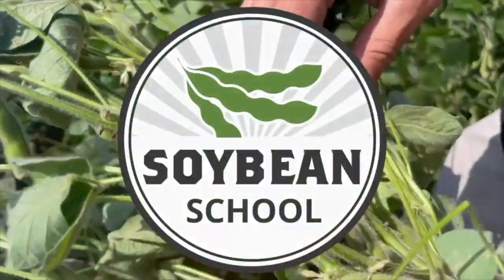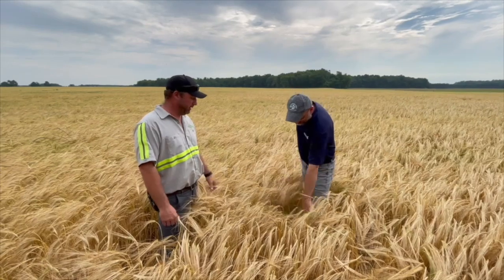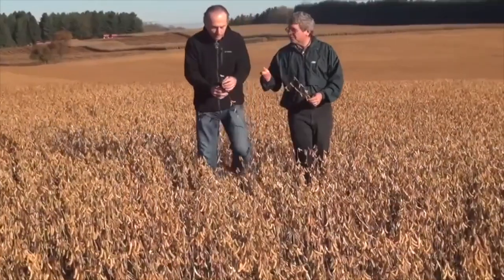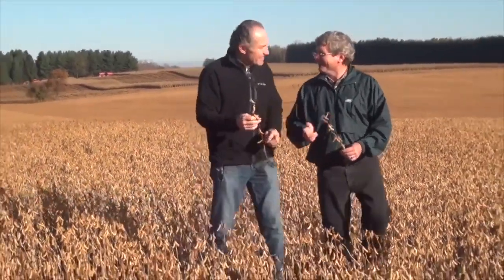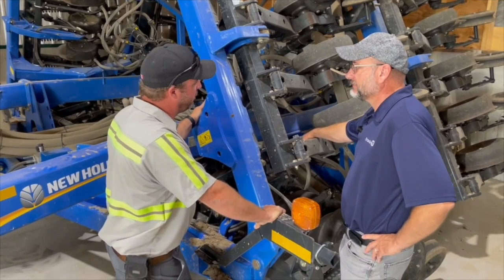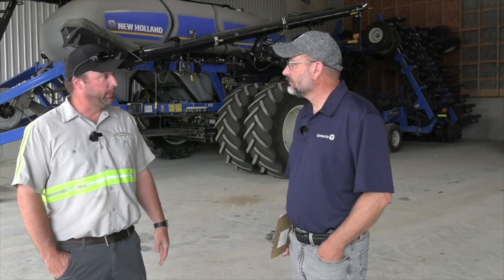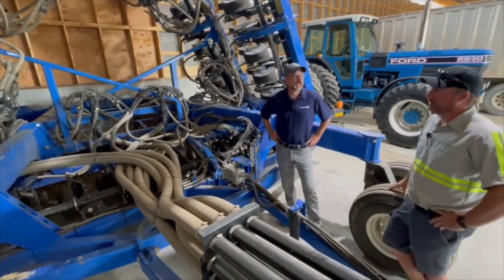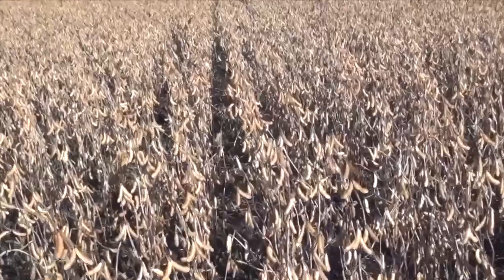Soybean School: Learning from 20 years of double cropping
As cereal crops race to the finish line across Ontario, many growers are weighing the option of planting soybeans after a first harvest, which is already underway in some winter barley fields in southwestern portions of the province.

Embro, Ont., farmer Ian Matheson and his family have been double cropping soybeans for two decades. He says it's become part of their cropping system and their expectations are set at 30 bushels per acre — yields can head north or south of that target depending on planting date and conditions after planting.

On this episode of the RealAgriculture Soybean School, Matheson and Ontario Ministry of Agriculture, Food and Agribusiness soybean specialist Horst Bohner discuss the keys to double crop success on this Huron County farm — from ways to get straw off fields faster to expedite planting, populations and how deep to set the drill.

When it comes to planting, Matheson hopes for an early July winter barley harvest to allow for early planting — he prefers to use winter barley in a double crop system because it's typically ready for harvest seven to 10 days before winter wheat.

"Normally, we count on getting into barley by the fifth to seventh of July. I'm pretty confident we're going to be into June harvest this year. So it could very well happen that we have beans in before the first of July," says Matheson.

As he's gained more experience with the double crop system, Matheson says his practices have evolved considerably.  When it comes to planting "historically, our cut off was always July 10. That was our cut-off 15 or 10 years ago. As years have gone on, we've ratcheted our maturity back on the beans and we're growing a double zero or even triple zero (variety maturity). And I'm comfortable planting up to about the 20th of July."

In the video, Bohner and Matheson also talk planting populations — when using a drill they'll try to get 280,000 to 300,000 seeds per acre in to the ground. For double crop beans, 7.5-inch rows are preferred and planting deeper is a good option. Last year, his best beans were planted at 3.5 inches.